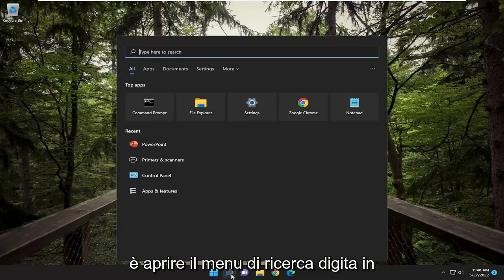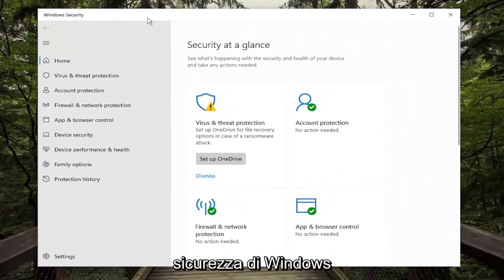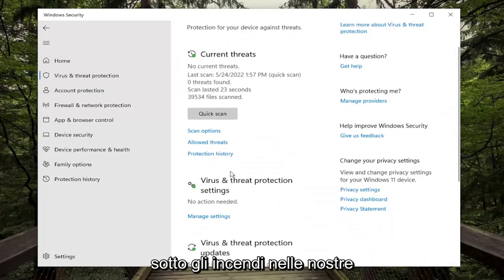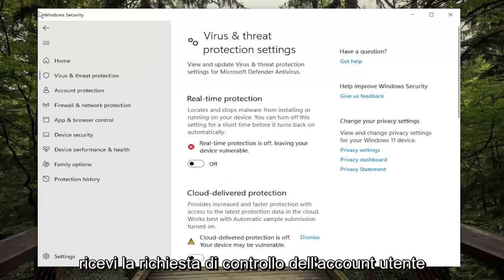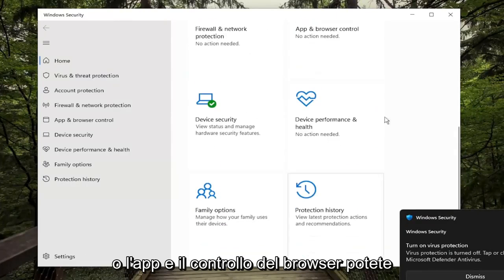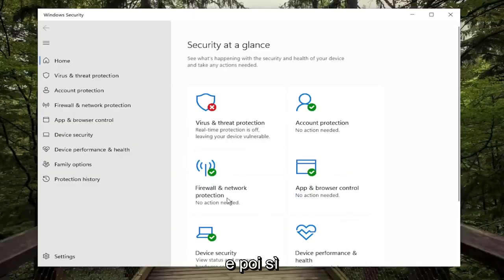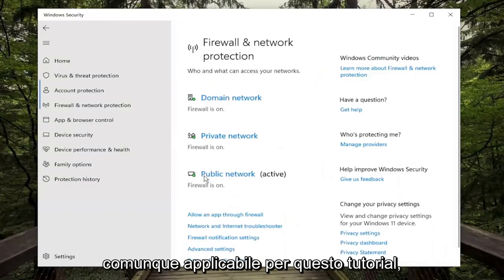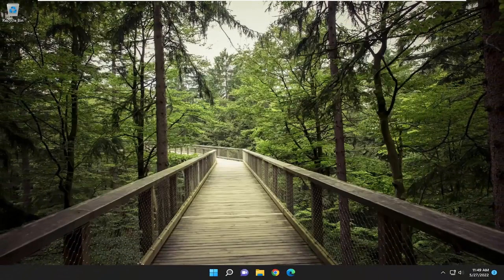Abilitare o disabilitare la protezione in tempo reale di Microsoft Defender Antivirus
Come disabilitare o abilitare Windows Defender su Windows 11 - Guida completa

Windows Defender è uno strumento antivirus integrato e gratuito con una protezione affidabile. Tuttavia, ci sono alcuni svantaggi nell'usarlo. Richiede molte risorse e continuerà a funzionare in background dopo essere stato spento, a meno che non sia stato disabilitato in modo permanente.

disabilitare abilitare la riga di comando di Windows Defender Windows 11
disabilita abilita il comando windows defender windows 11
disabilitare abilitare il prompt dei comandi di windows defender windows 11

Sicurezza di Windows (precedentemente Windows Defender e altri nomi) in Windows 11 è la suite di protezione da virus e malware integrata di Microsoft. L'antivirus in tempo reale di Windows Security è abilitato per impostazione predefinita e ti consigliamo di mantenerlo tale. Tuttavia, potrebbe arrivare un momento in cui è necessario disabilitarlo.